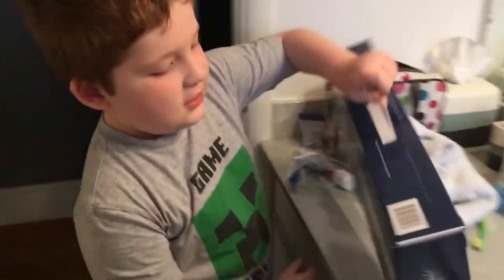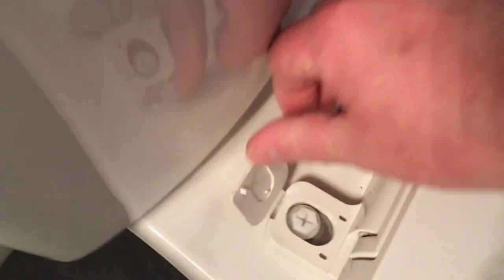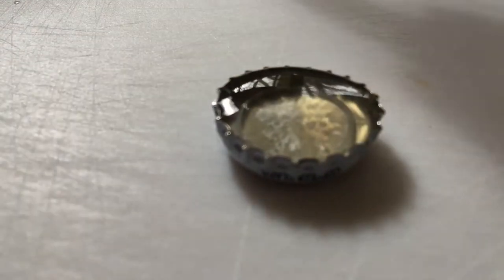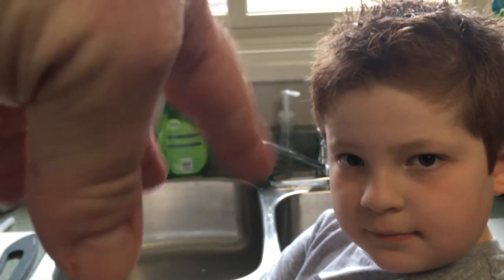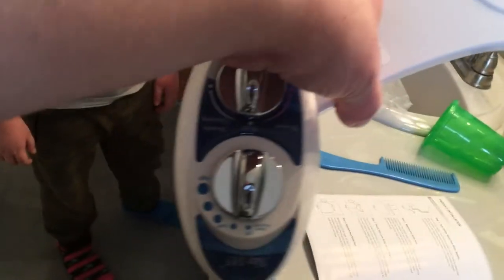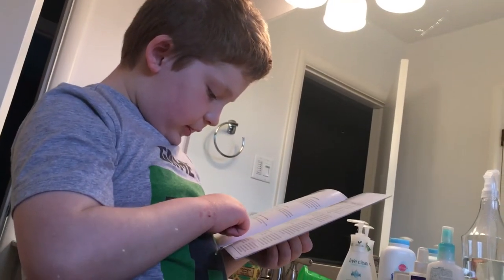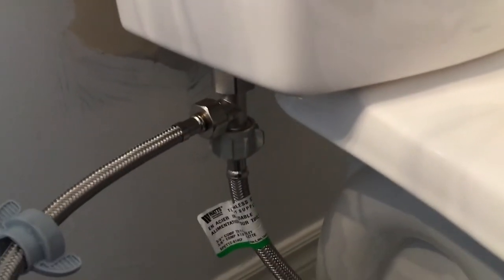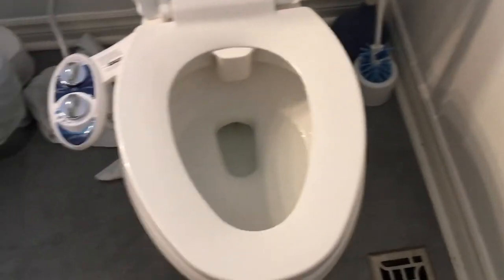46 and 6: Ep. 5: Installing a bidet, Corona cap surface tension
Week two, day two, and we're in the kitchen learning about surface tension, plus in the bathroom installing a Luxe bidet and giving it a try.